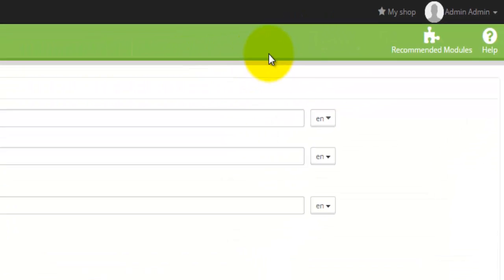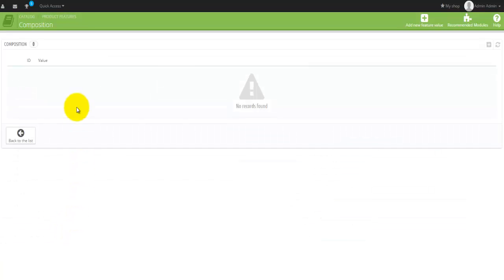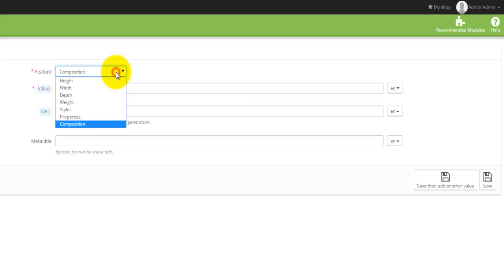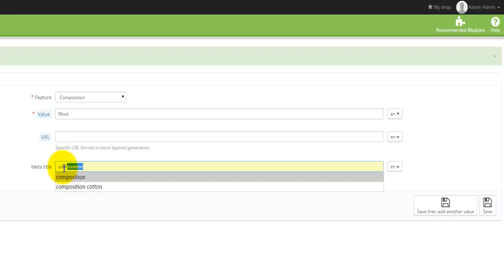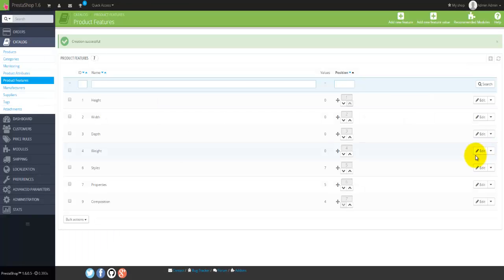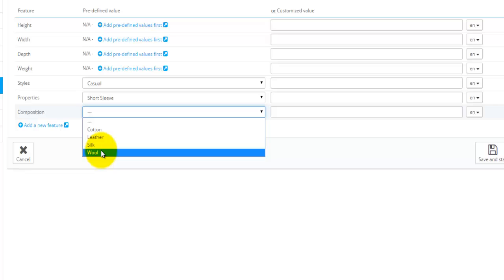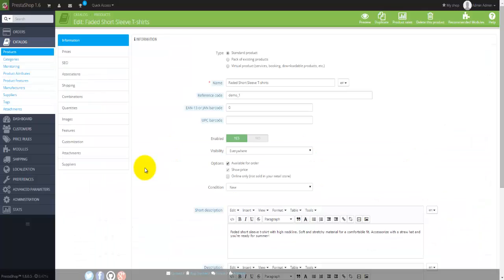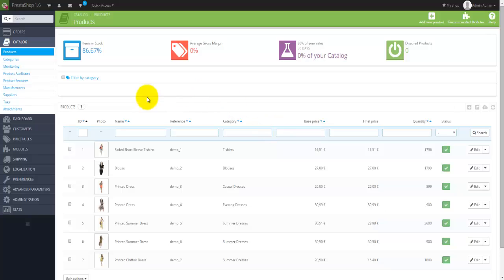Product Features - Prestashop from scratch Course & tutorial #21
We learn how to adding new features for a product, adding new value and adding a combination for all products.